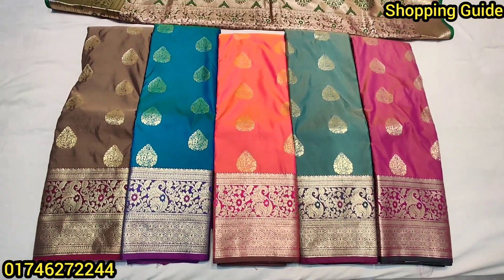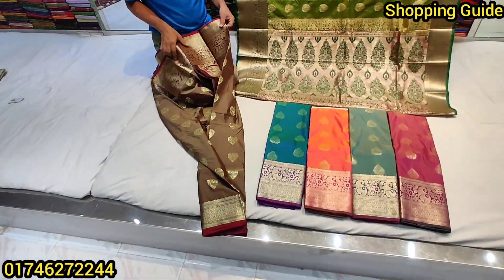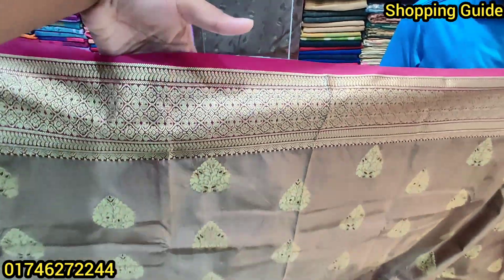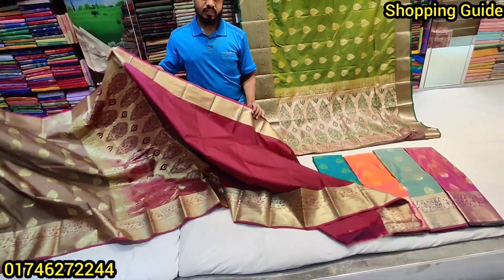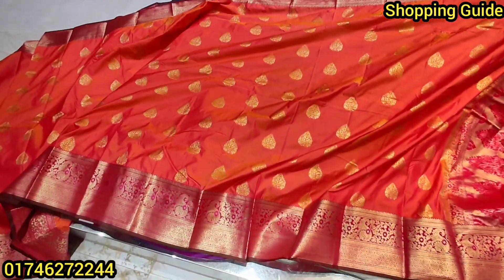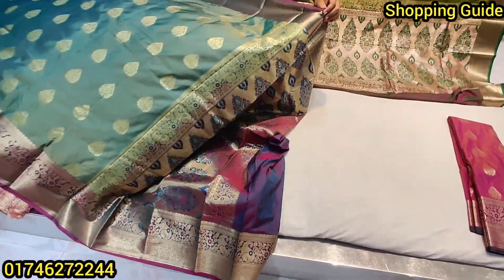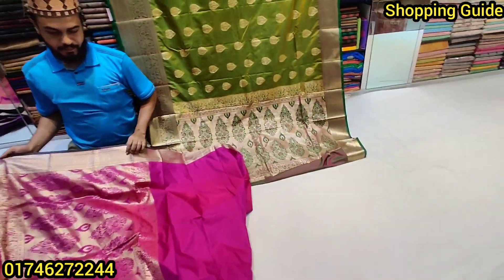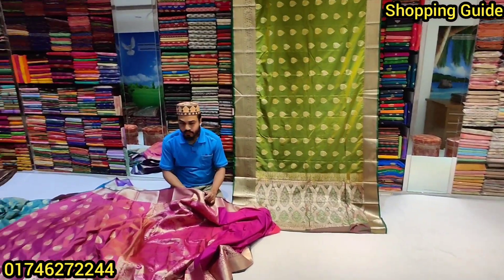বেঙ্গলুর সিল্ক শাড়ি সবচেয়ে কমদামে || Sillk Saree at Best Price || Saree Collection